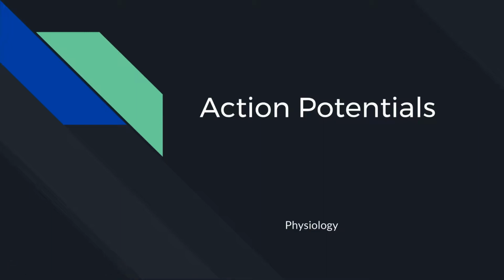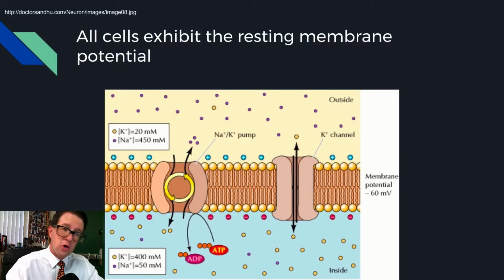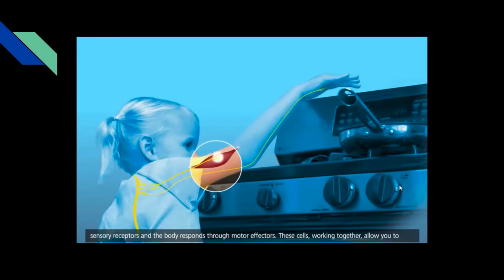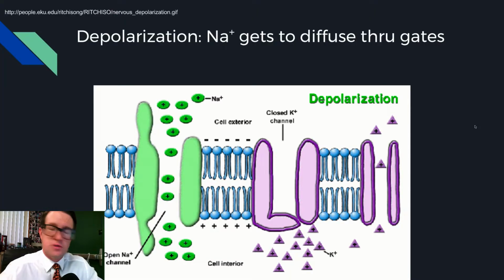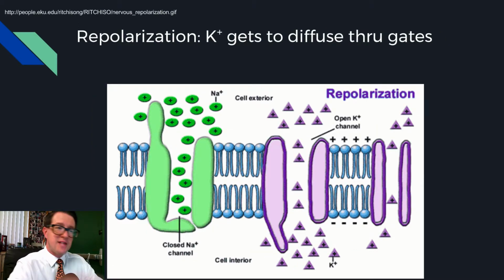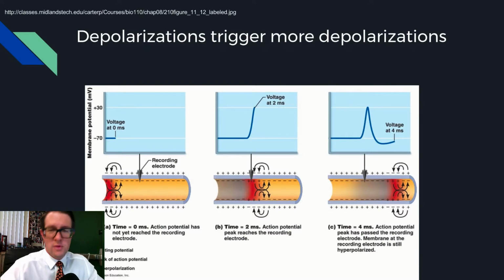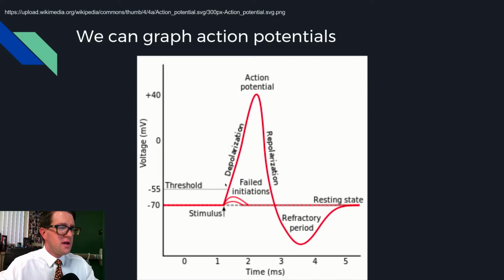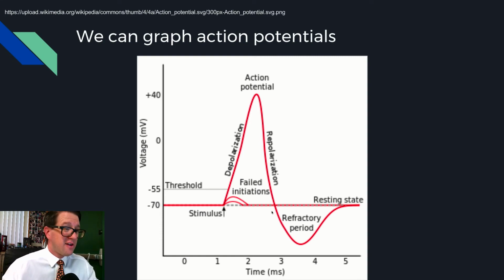Physiology Lecture 11 Active Transport